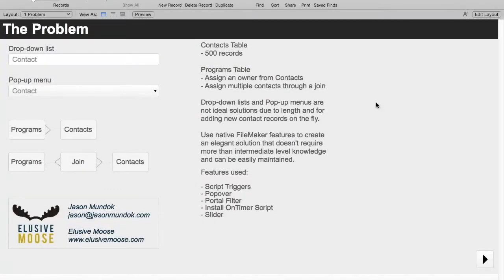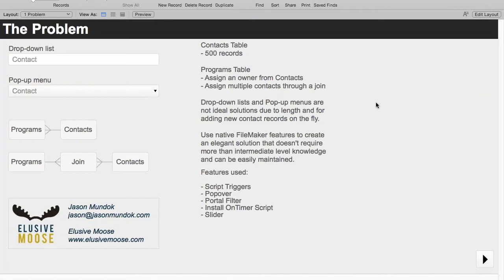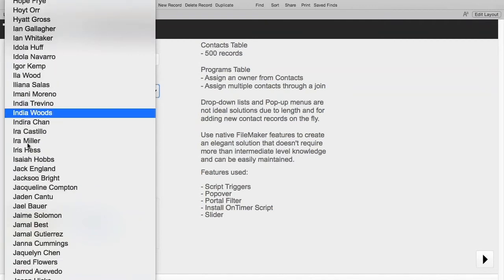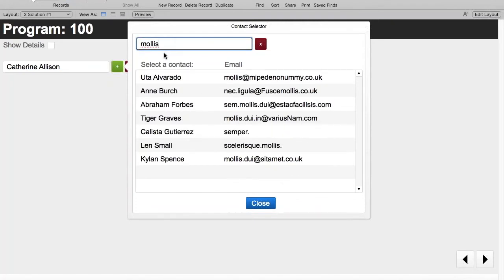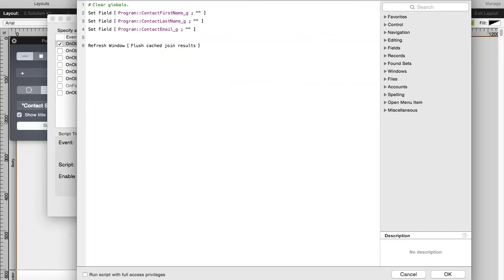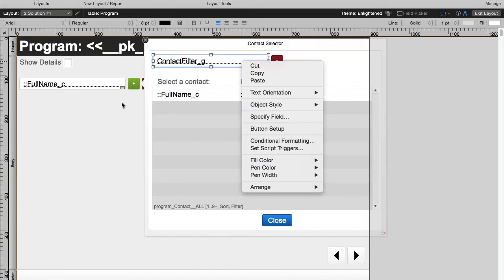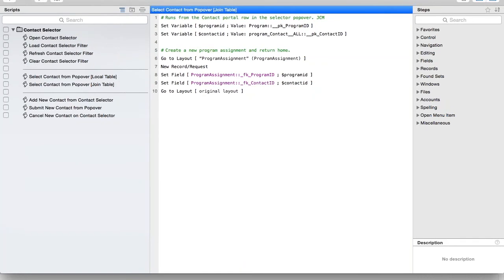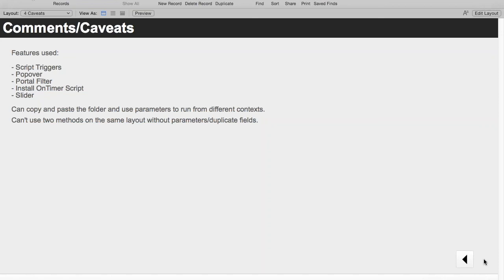FileMaker Record Selector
Guest speaker Jason Mundok, discusses how to intuitively allow your users to select a related record using a Selector and INCLUDES a sample file to download.

You can download a sample file from the Meetup.

Learn how to implement a basic selector tool in your FileMaker solutions to easily assign related records, especially when the related table contains more records than can be easily displayed in a drop down menu.